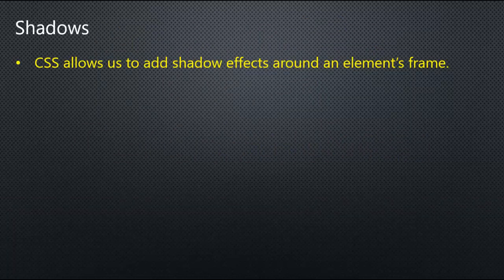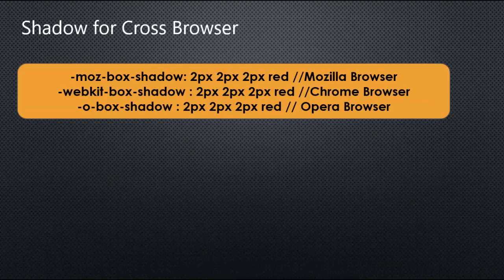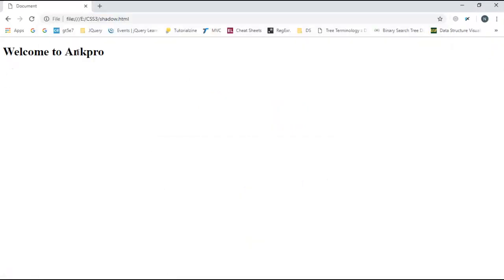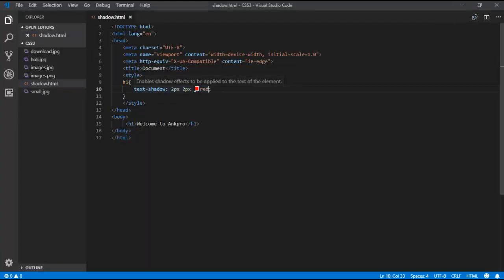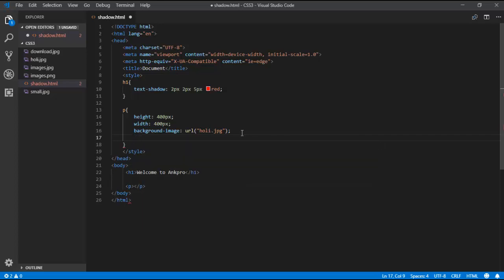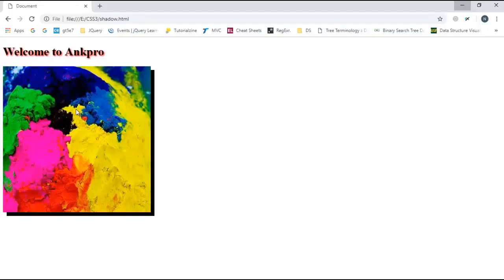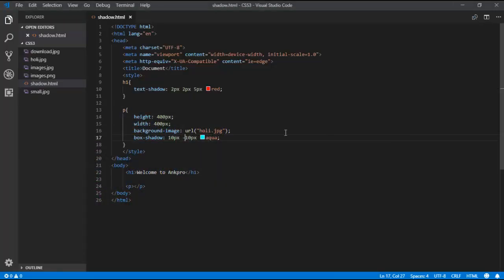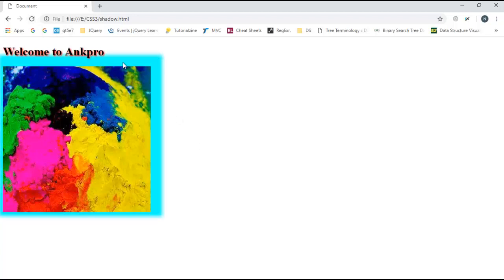CSS3 7 - CSS Shadows | CSS box-shadow | CSS text-shadow | How to apply shadow around text & elements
CSS Shadows
CSS Box shadow
CSS Text shadow
How to apply shadow around text and html elements

CSS Shadows
CSS allows us to add shadow effects around an element’s frame.

Shadow Property
text-shadow
box shadow

Text-shadow and box-shadow demo code :

    h1{
        text-shadow: 2px 2px 5px red;

    p{
        height: 400px;
        width: 400px;
        background-image: url("holi.jpg");
        box-shadow: 10px -10px 15px 15px aqua;